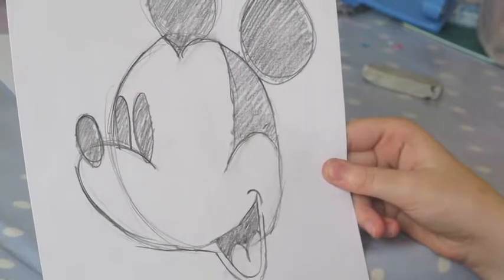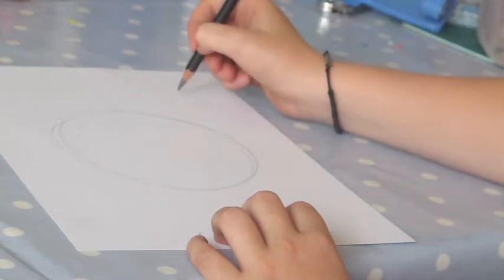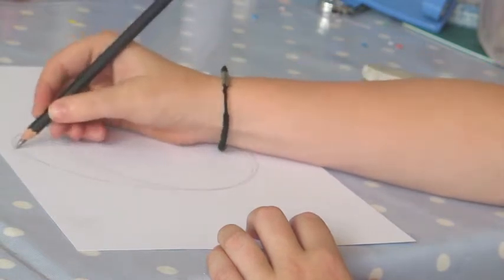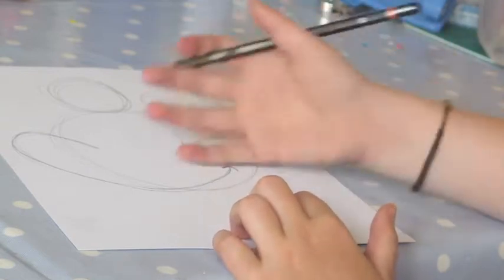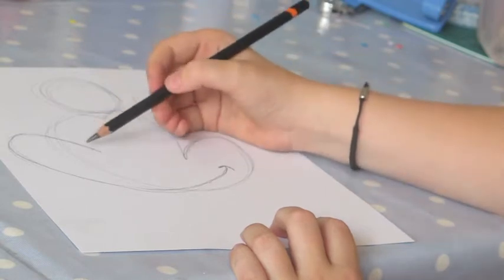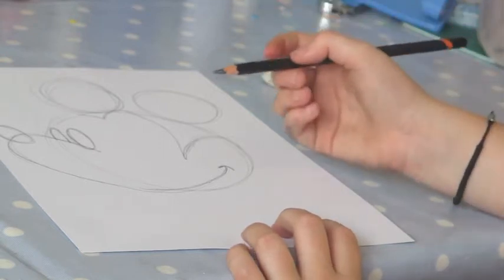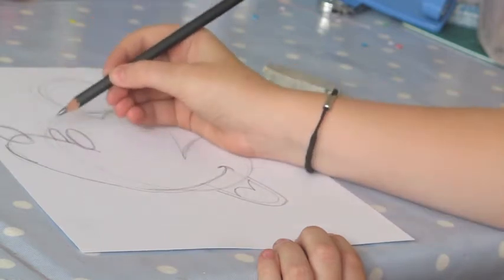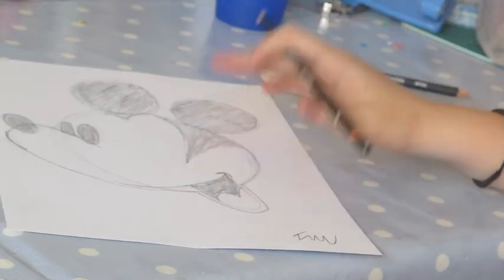How to draw Micky Mouse!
Easy and simple way to draw a Disney Micky Mouse :)